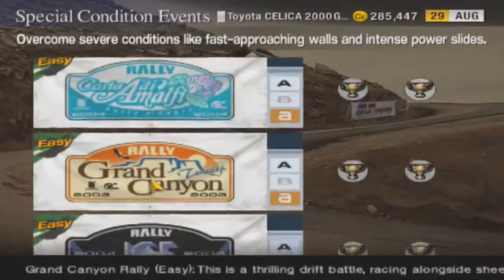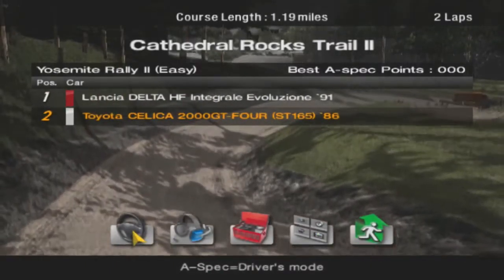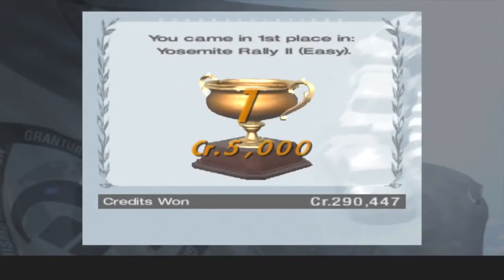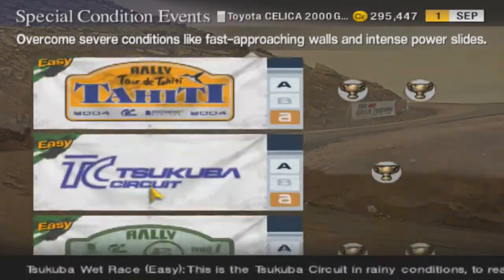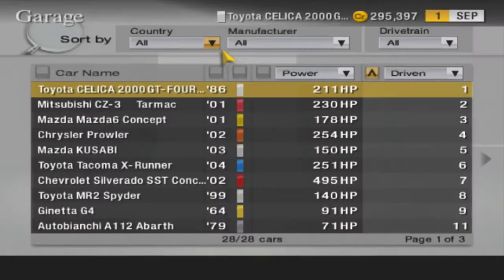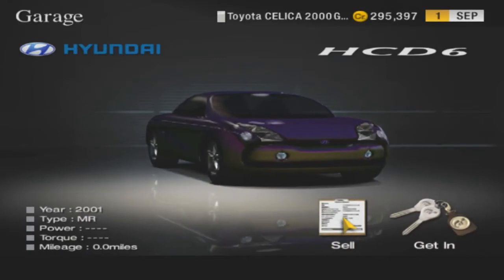Let's Play Gran Turismo 4 Part 22: Yosemite Rally II- Easy (Toyota Celica GT-Four ST165)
In Gran Turismo 4, here we take on the Special Condition Event, on easy difficulty, the Yosemite Rally II with our Toyota Celica 2000GT-Four.

This is a 100% playthrough of my favorite Gran Turismo game of the entire series!

S. Brock